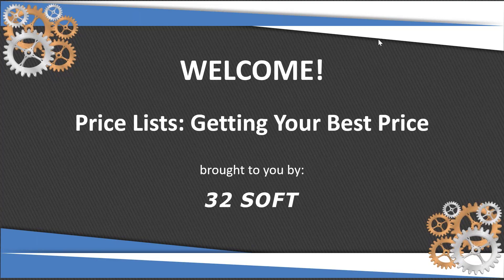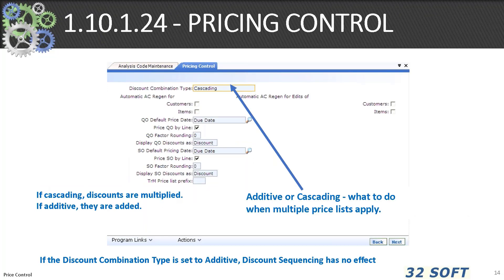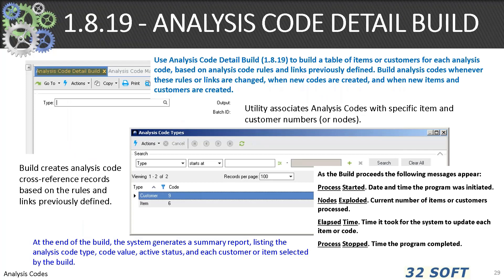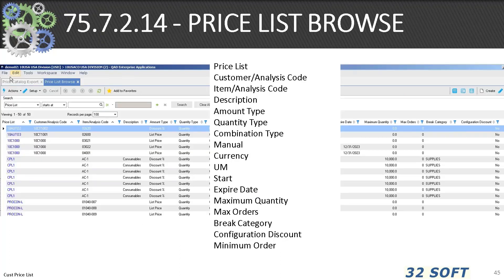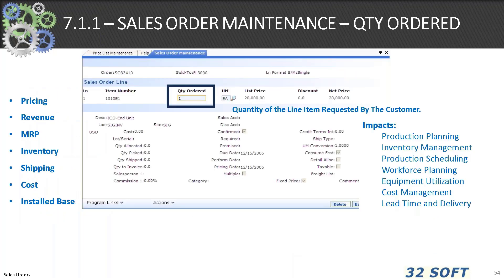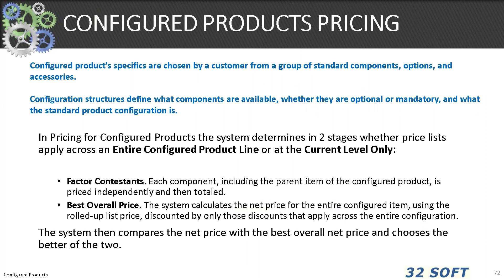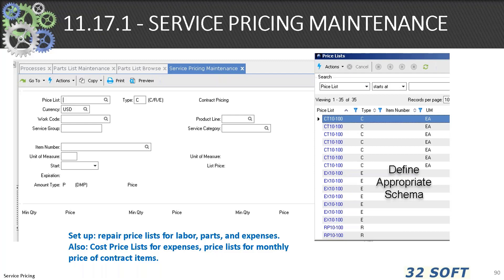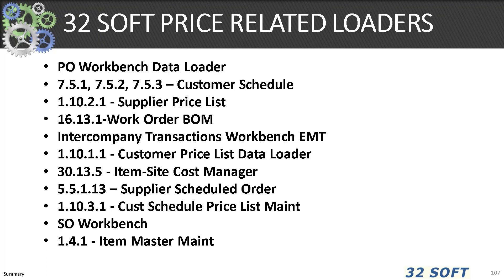Price Lists: Getting The Best Price - 32 Soft Webinar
Getting the best price for your product or service is based not just on cost but on the market, sometimes the region, and always the customer. The best price should be high enough to help you make a profit but low enough to attract customers and build sales volume.

QAD has customer price lists, Service and Support, supplier, specialty volume discount, and RMA Returns price lists. In this session, Don will overview these pricing options and cover …

Pricing Setup and Control
Analysis Codes
Sales Order Price List Maintenance
Best Pricing
Pricing What-lf Inquiry
Configured Products Pricing
And, more